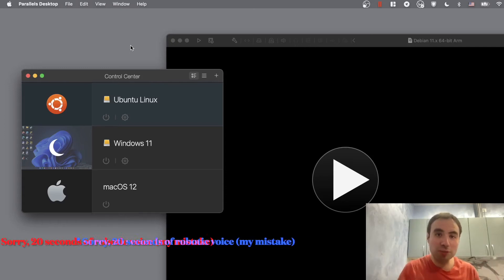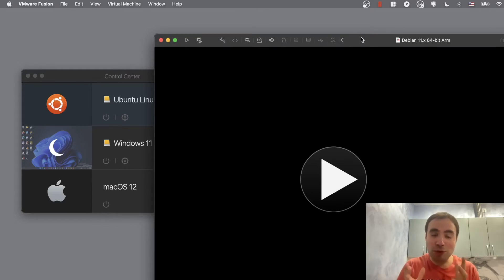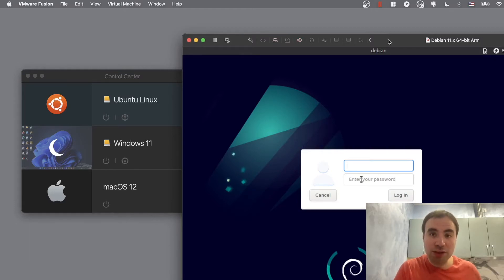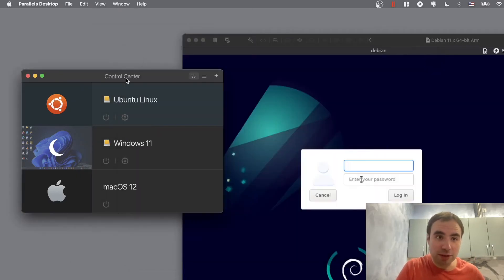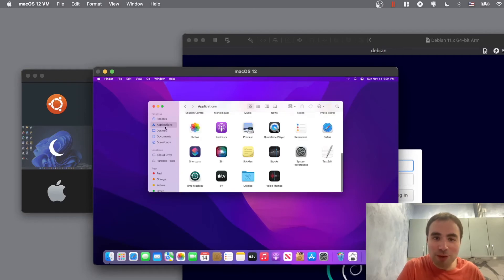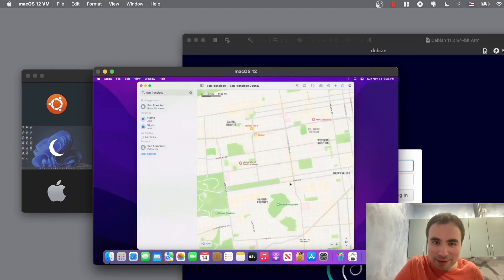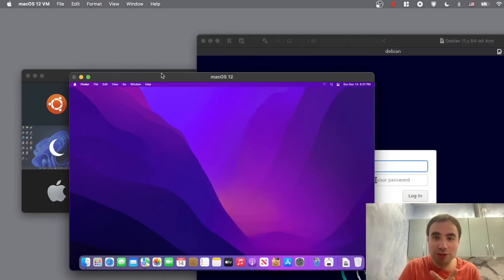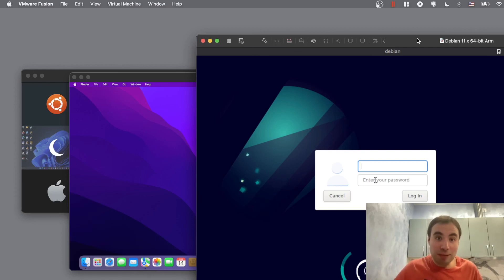Apple Silicon: New Virtualization Options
Let's talk about additional Virtualization Option available for M1 Macs.